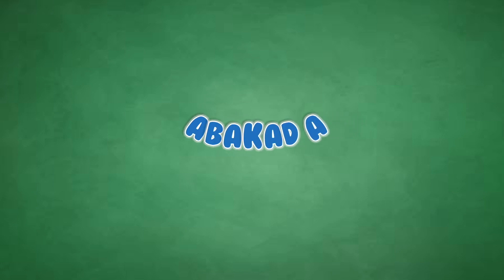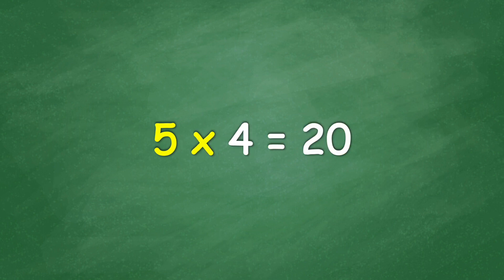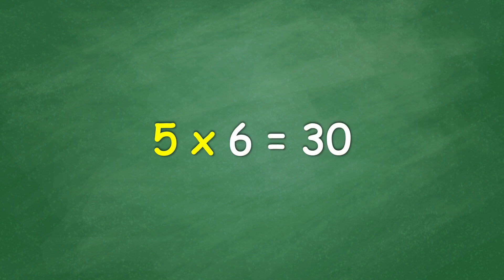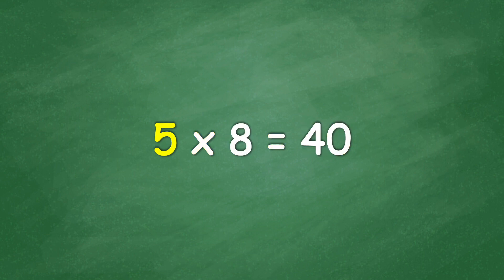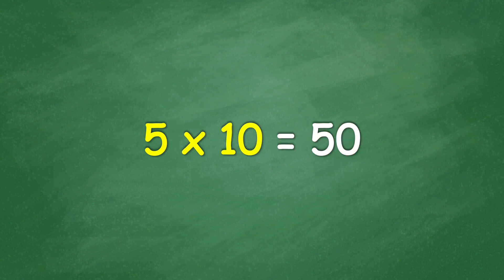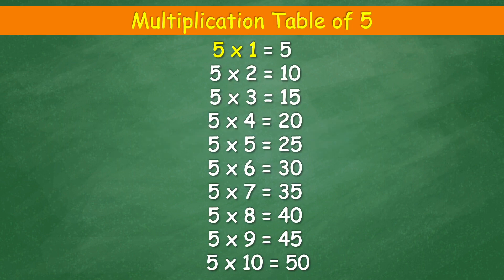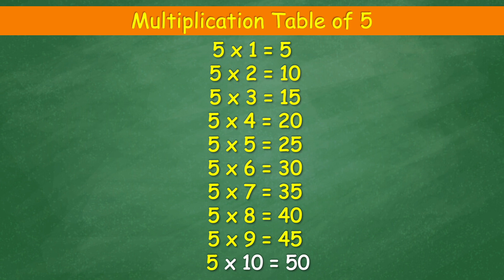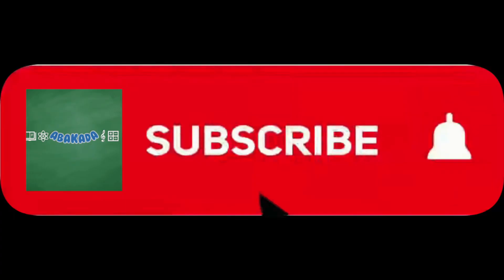Multiplication Table of 5